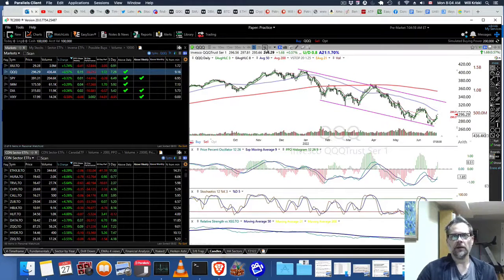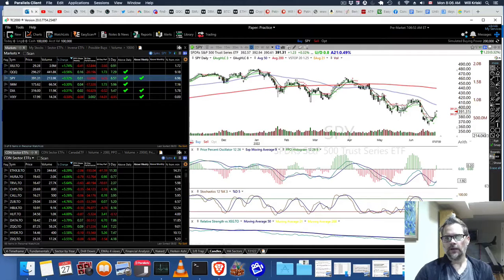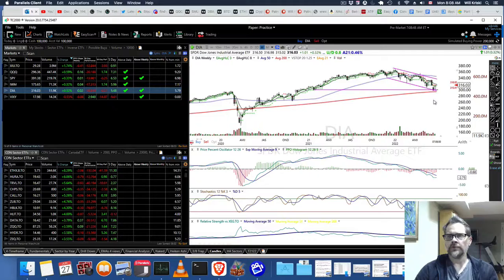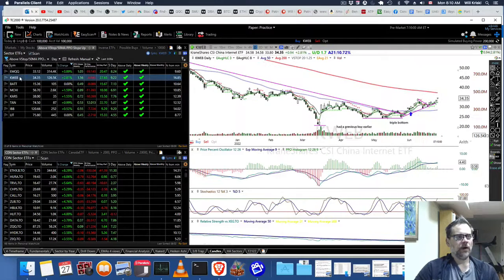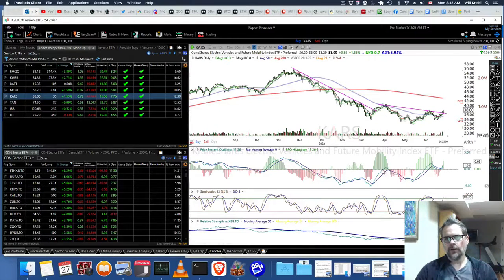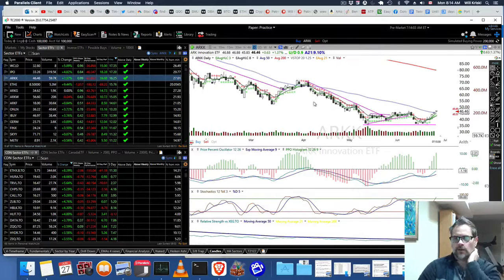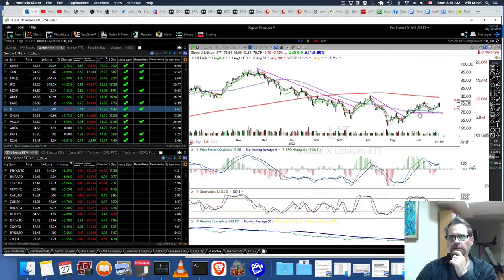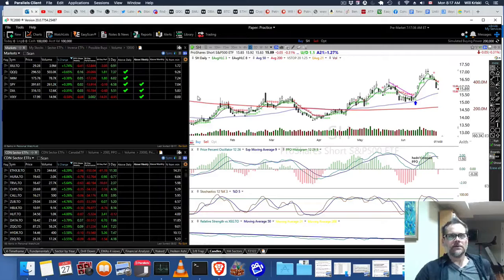Bear Market Rally?